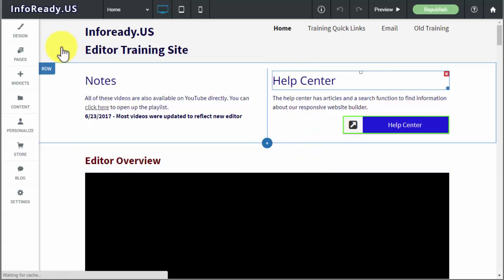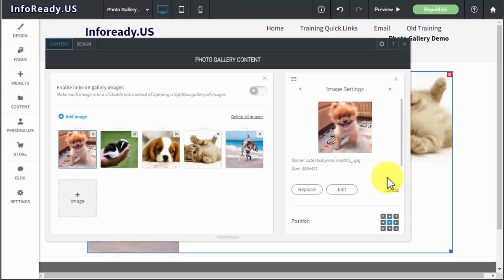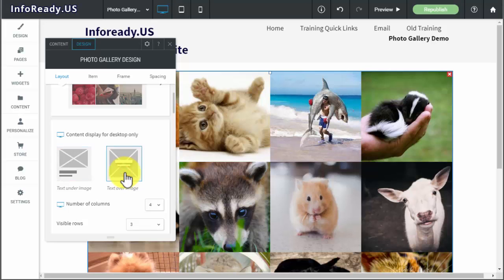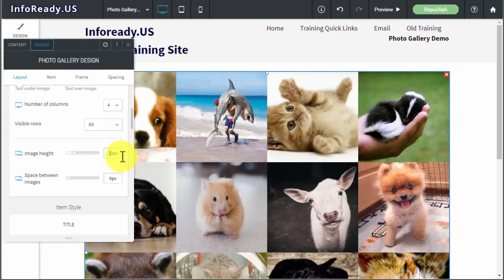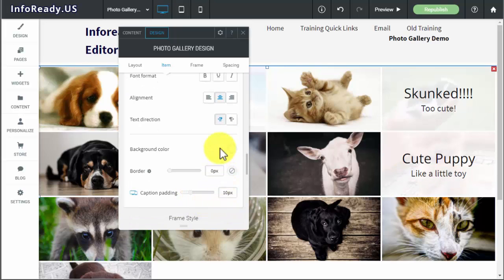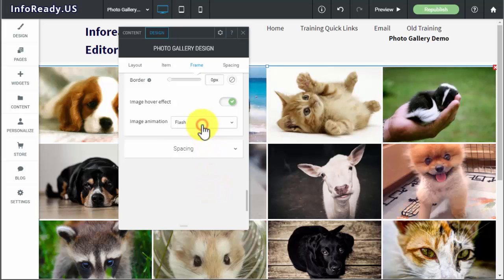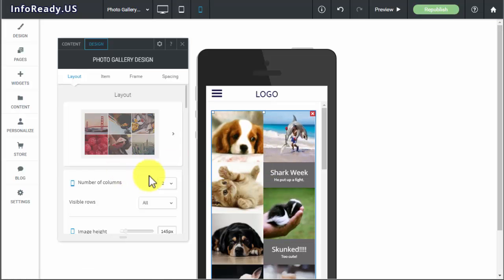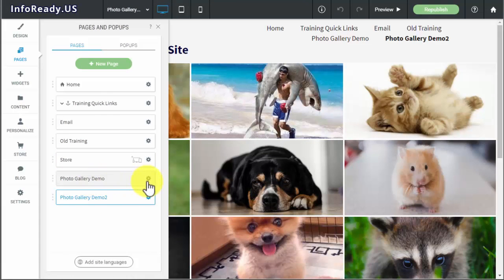09 Photo Gallery Advanced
In this video, you learn how to add/edit/delete/modify photo galleries using the editor included with your site if you get a basic website from Justin's Web Design / More Business Today.

The basic website packages give you a site that's professional, powerful, and very affordable.